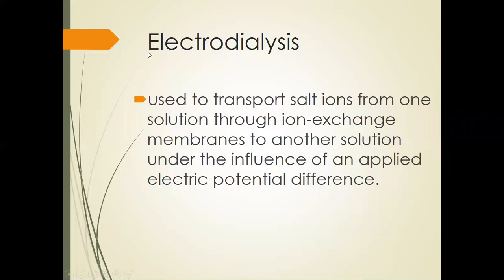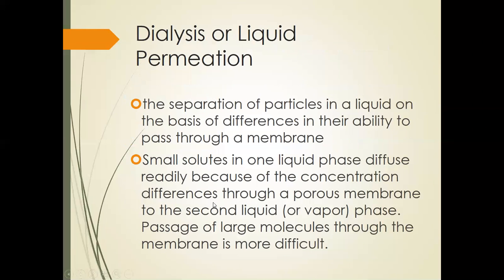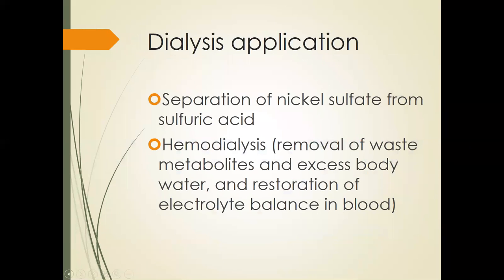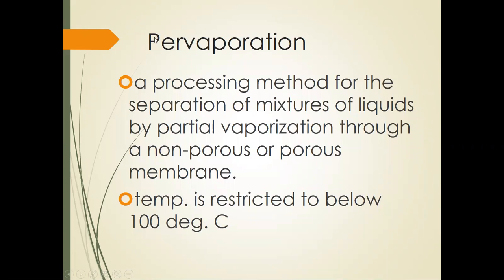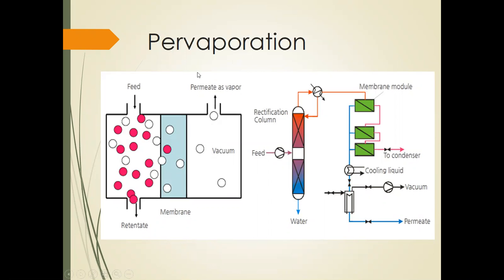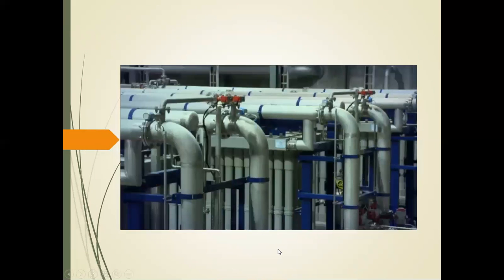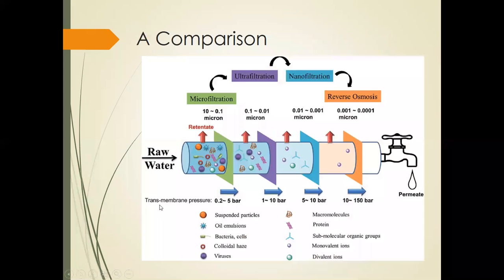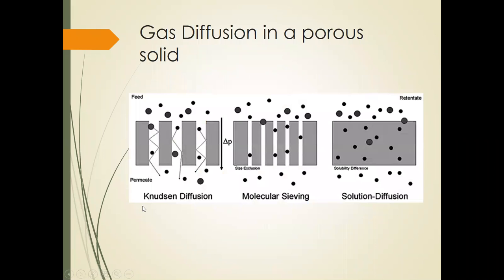Membrane Processing Part 2